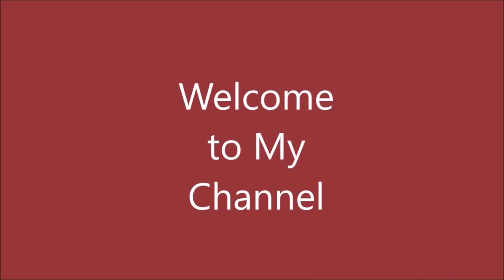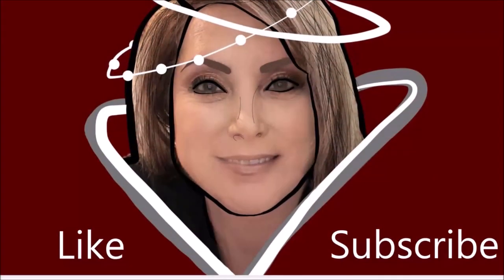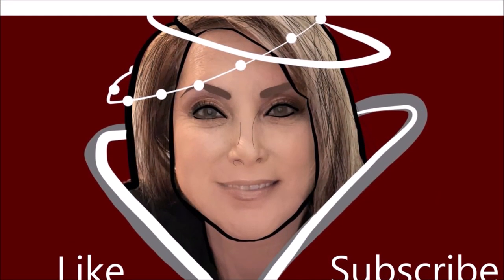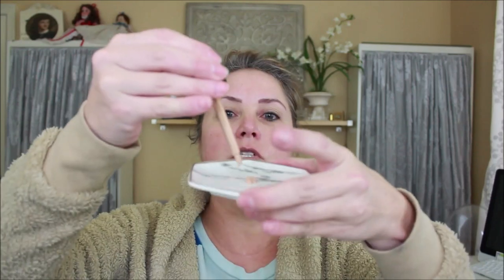Dermablend drops - Flawless? All daywear test and First impression